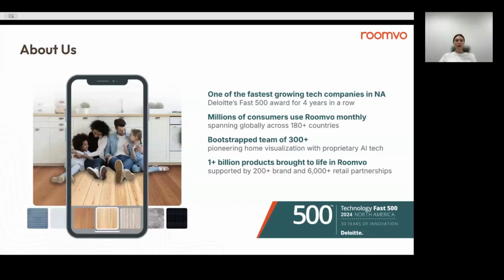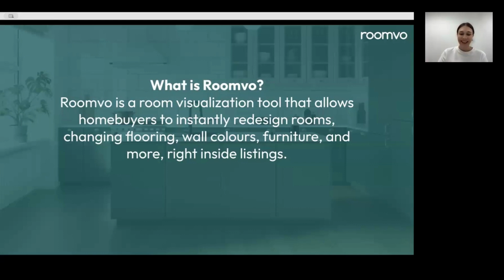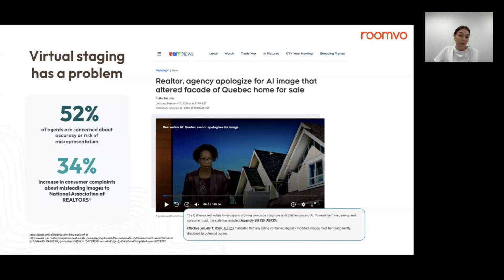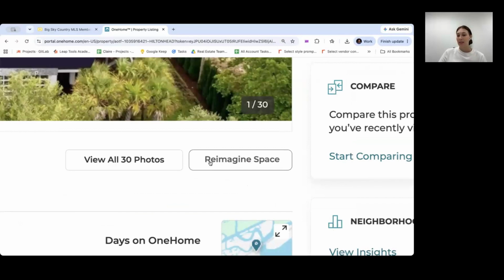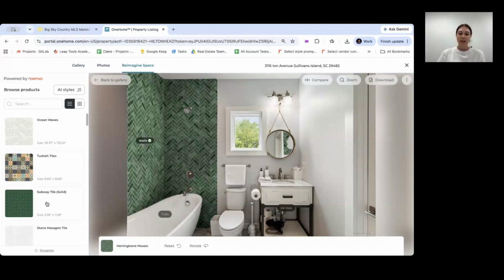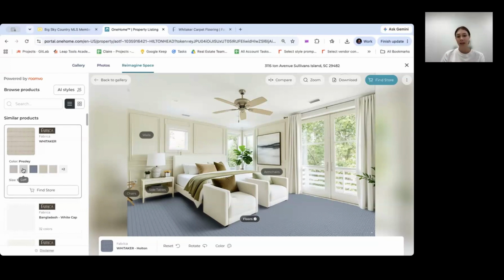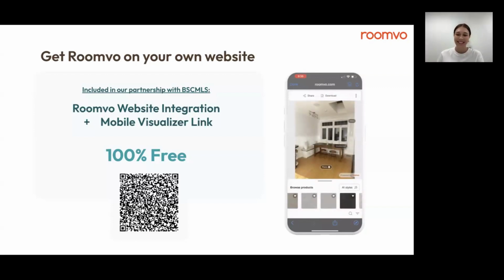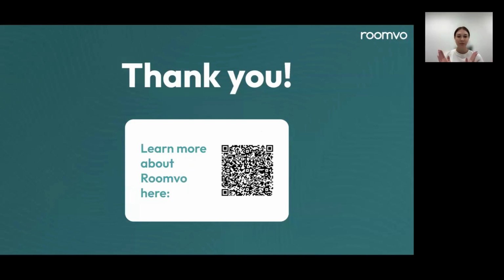Roomvo for BSCMLS 7 21 2026